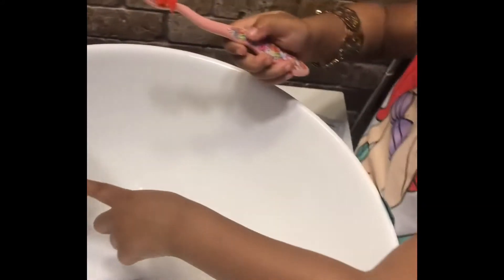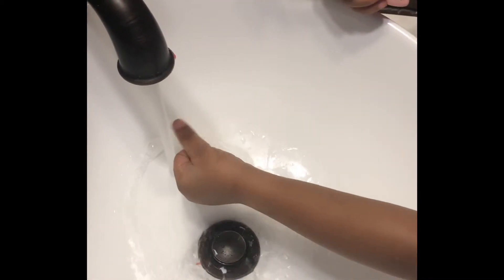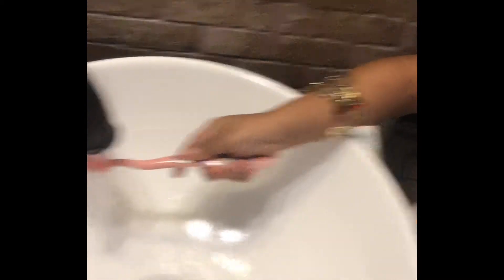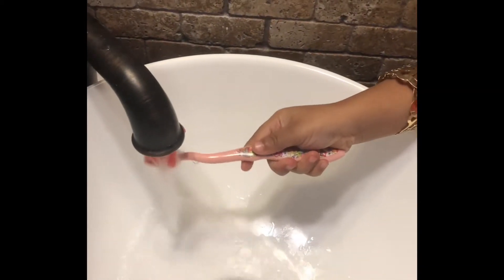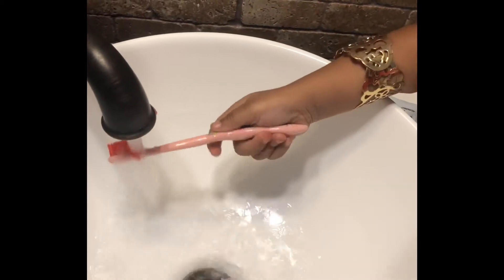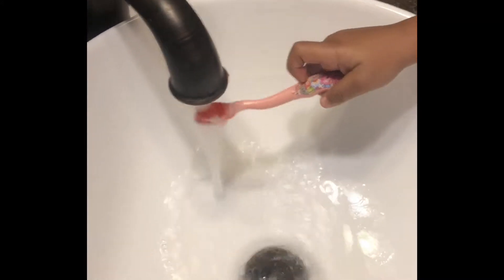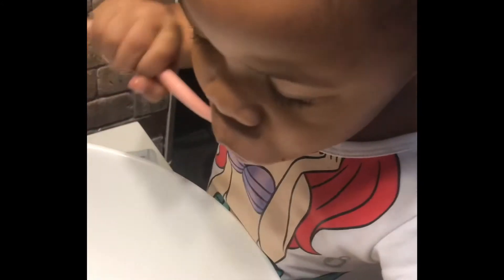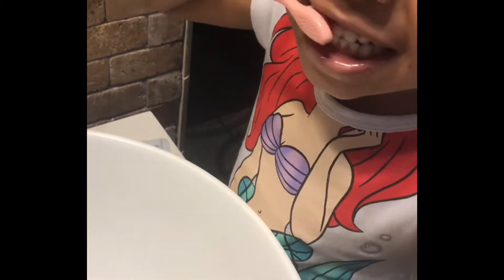Brush Your Teeth With Niveah❤️💦🦷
Brush Your Teeth With Me🦷🦷❤️💦

Comment what videos/pranks you all would like to see next😊😊